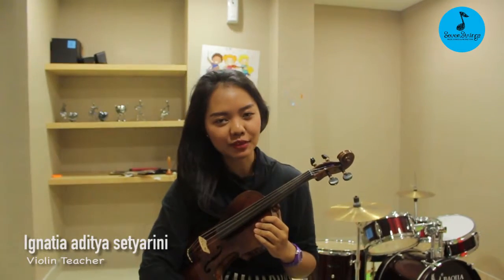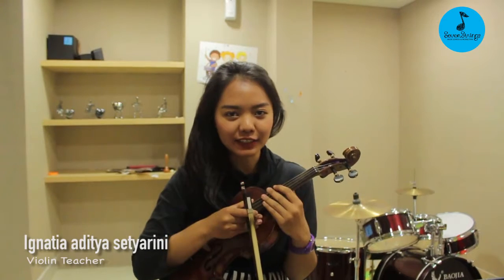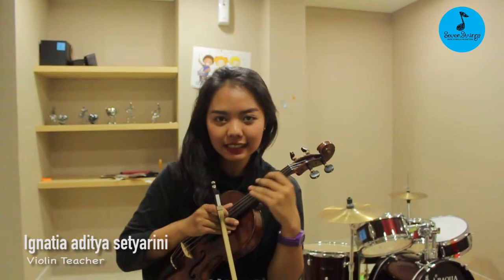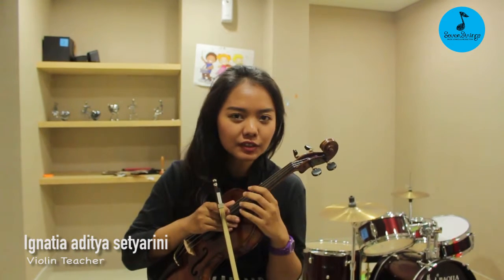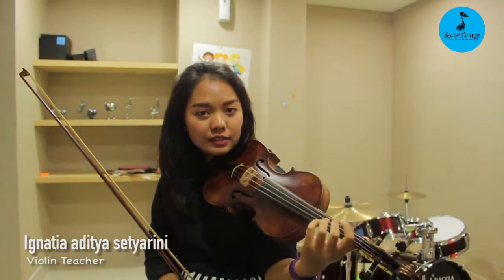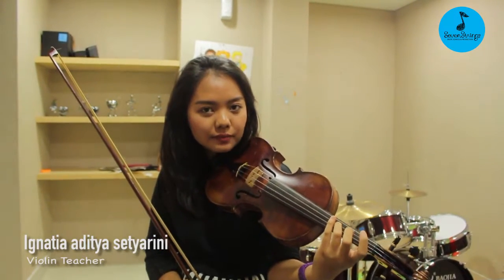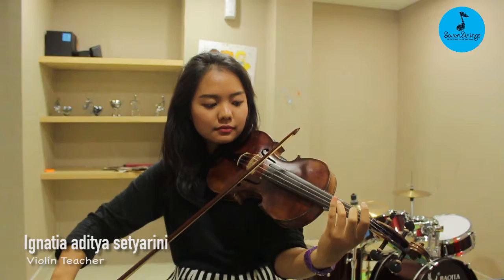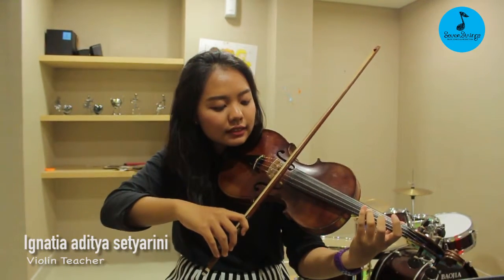Basic Violin Tutorial (vibrato technique) by Ignatia Aditya Setyarini -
Basic Violin Tutorial (vibrato technique) by Ignatia Aditya Setyarini - Violin Teacher at Seven Strings Music School & Production